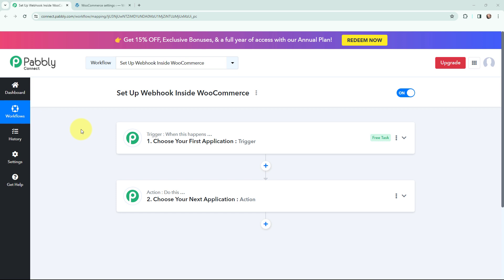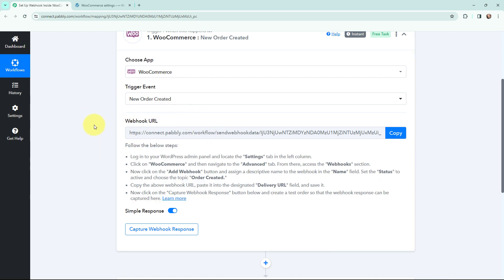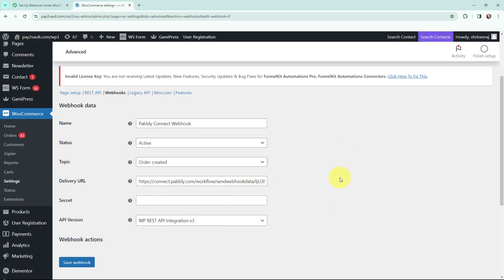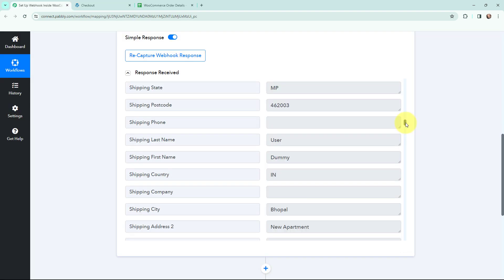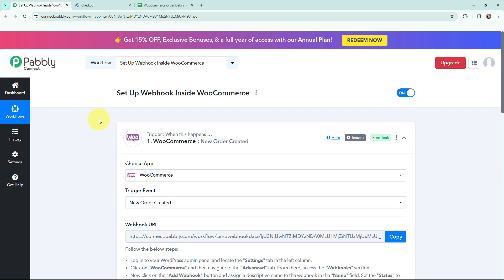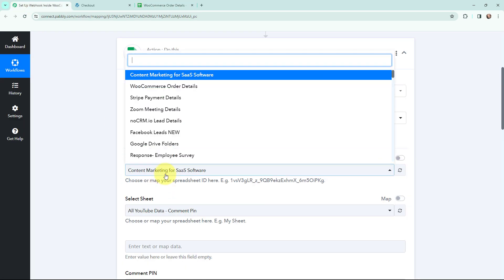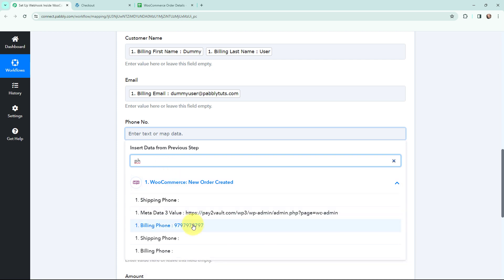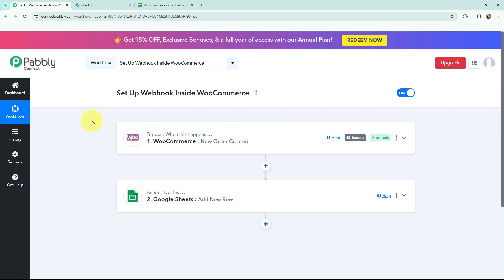How to Set-Up Webhook Inside WooCommerce?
In this tutorial, we'll walk you through the process of setting up a webhook inside WooCommerce using Pabbly Connect. Webhooks are a powerful tool for automating tasks and triggering actions based on events that occur within your WooCommerce store. By integrating WooCommerce with Pabbly Connect, you can streamline your workflow and automate various processes, such as updating records in other applications, sending notifications, or performing custom actions.

Discover how to configure a webhook in WooCommerce to send data to Pabbly Connect whenever specific events, such as new orders or order status changes, occur in your store. We'll guide you through the steps of setting up the webhook URL in WooCommerce and configuring the desired events to trigger the webhook.

Learn how to create workflows in Pabbly Connect to handle the data received from WooCommerce webhooks. We'll show you how to set up triggers to detect incoming webhook data and perform actions based on that data, such as updating records in other applications, sending notifications via email or SMS, or executing custom scripts.

Experience the benefits of automating your WooCommerce store processes with webhooks and Pabbly Connect. By integrating WooCommerce with Pabbly Connect, you'll be able to streamline your workflow, save time, and improve efficiency by automating repetitive tasks and reducing manual intervention.

1. Automation: Pabbly Connect offers automation capabilities that can help you automate mundane and repetitive tasks. This allows you to save time, money and resources.

2. Integration: Pabbly Connect provides a wide range of integrations so that you can connect different web services with each other. This helps you to create smarter workflow processes and make your business more efficient.

3. Security: Pabbly Connect takes security seriously and provides an industry-standard security system to protect your data and applications.

4. Scalability: Pabbly Connect is highly scalable and allows you to easily add new applications and services to your workflow.

 5. Cost-effective: Pabbly Connect is cost-effective and provides plans for different business sizes.